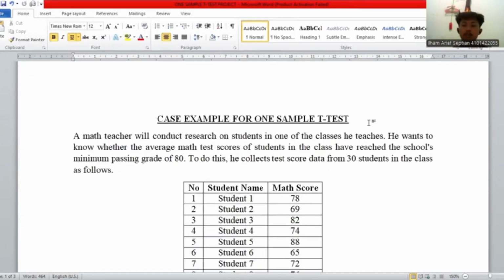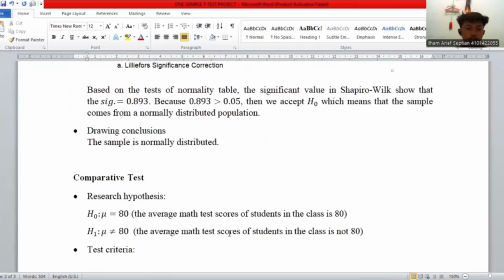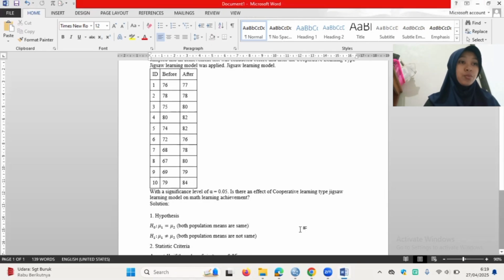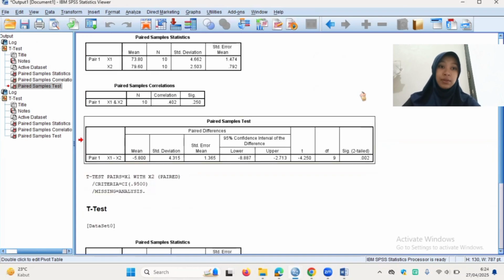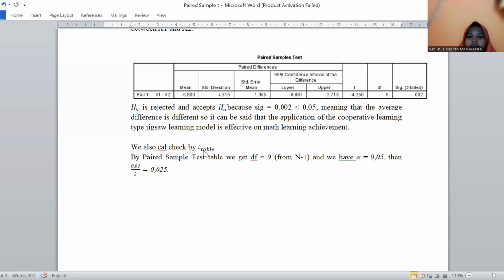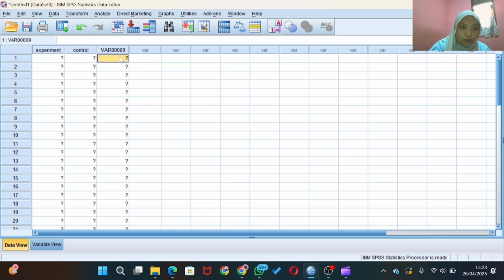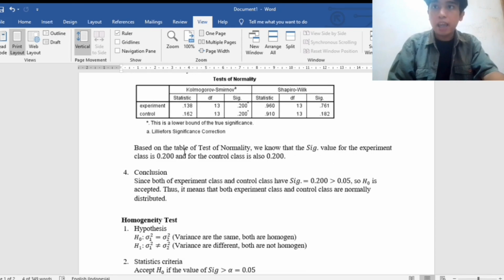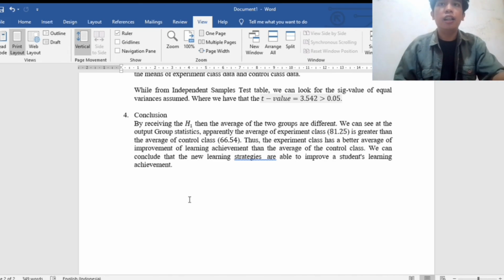Tutorial of T-test with SPSS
This video is for group project task from statistics computation class.

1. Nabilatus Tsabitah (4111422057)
2. Dewik Rina Parwati (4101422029)
3. Ilham Arief Septian (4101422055)
4. Tya Novi Dwi Safitri (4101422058)
4. Danendra Raissa Pratama (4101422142)